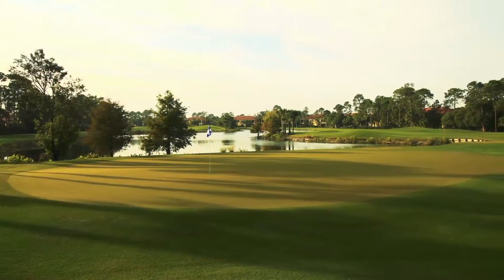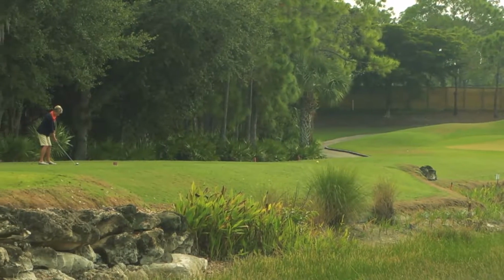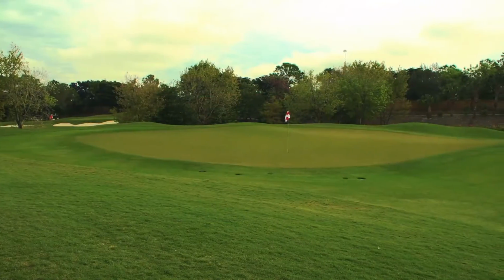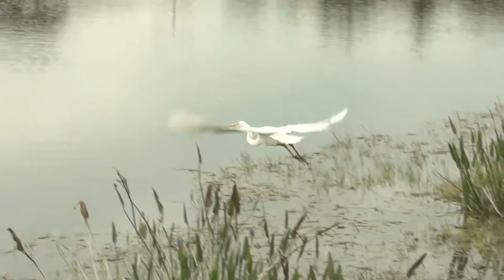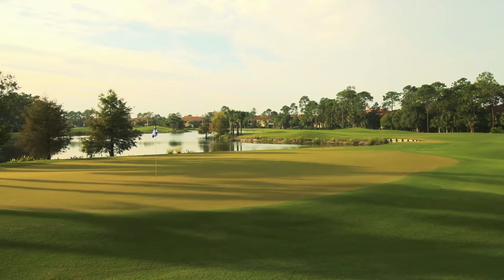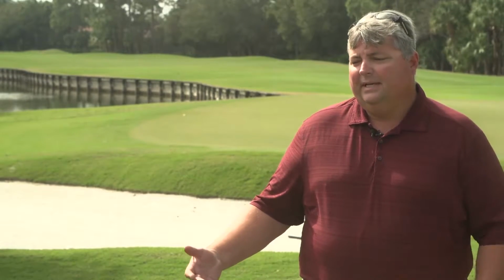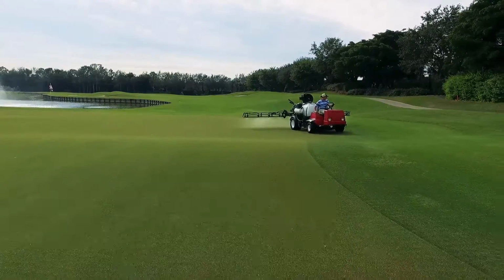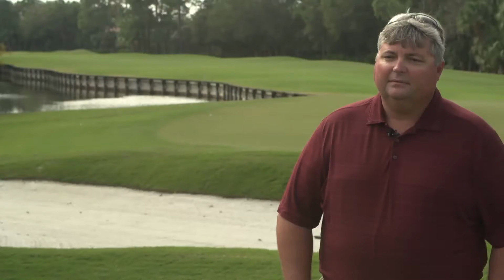Vasari Country Club Presented By Precision Laboratories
Golf Course Superintendent Sam Mueller talks about his past 9 years at Vasari Country Club in Florida and how BMPs have taken on a huge role at his course. Vivax has given him the opportunity to decrease water use by more than 20%.